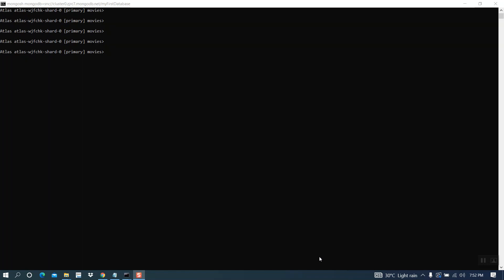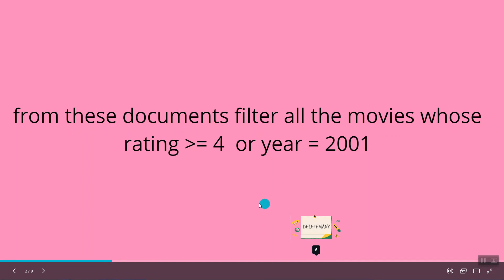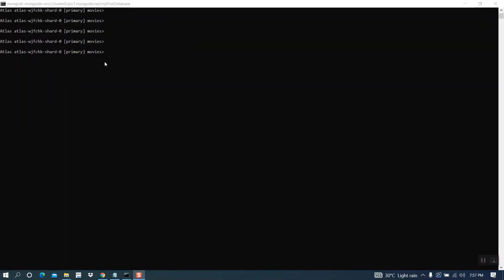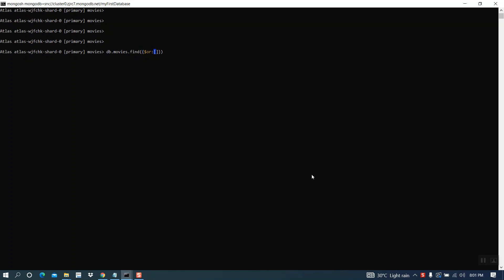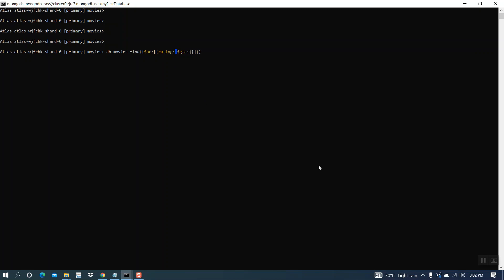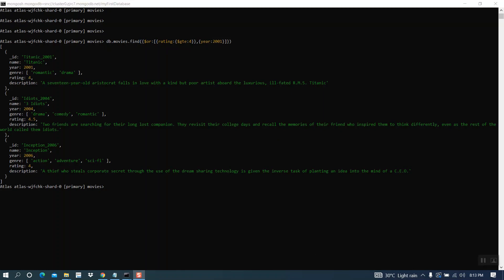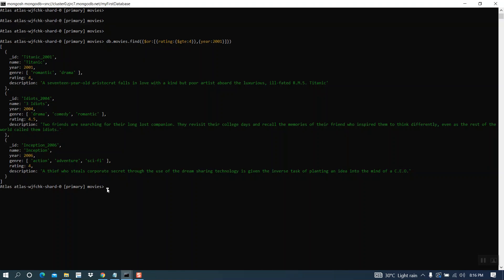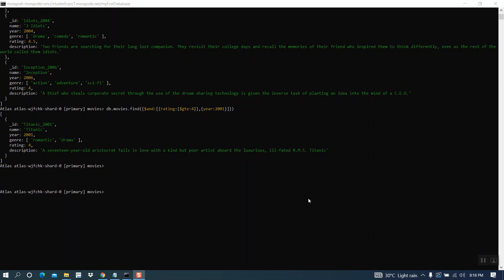and / or Operators | MongoDB Tutorial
and / or Operators
MongoDB Tutorial 11